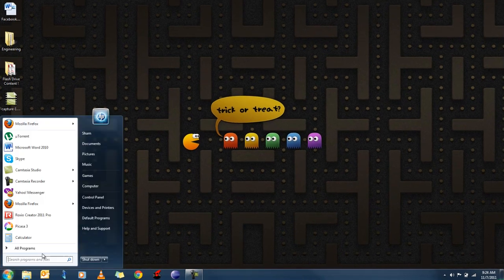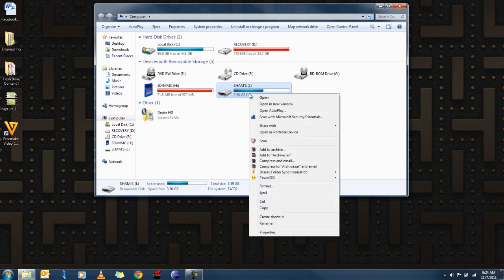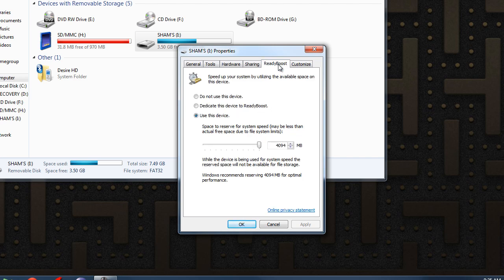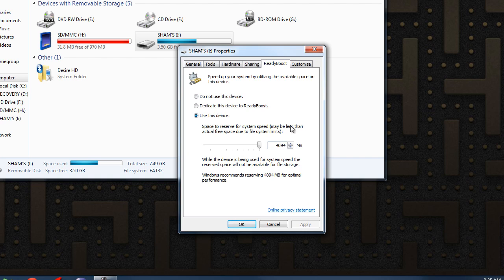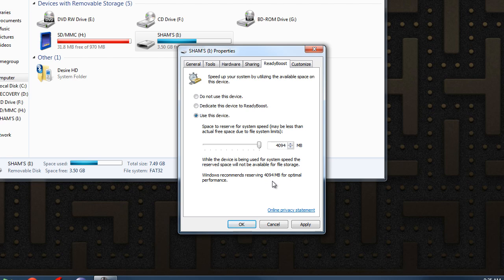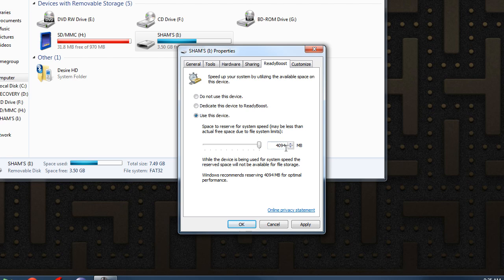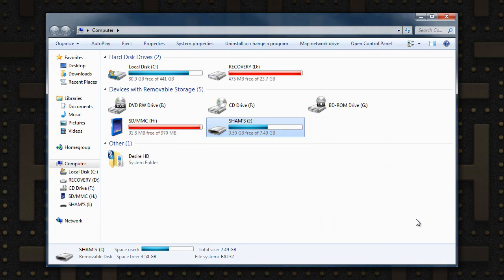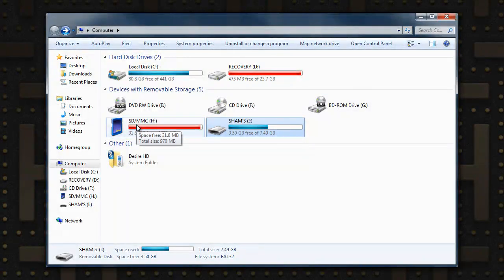Make your computer faster by using Flash Drive.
This is a tutorial about how you can use the space available on your flash drive to increase the performance of your computer thus making is 10-30 percent faster.